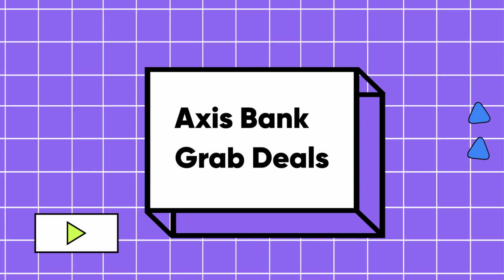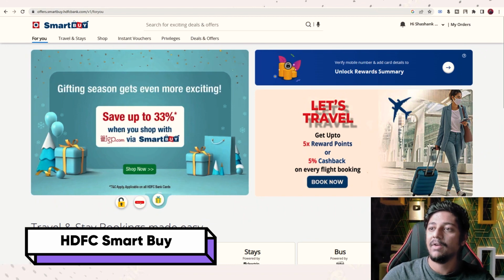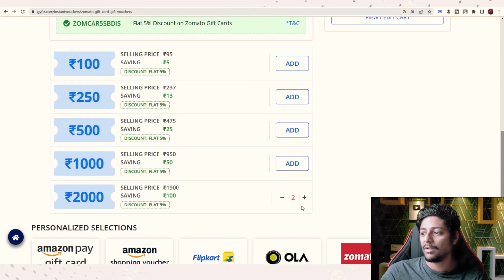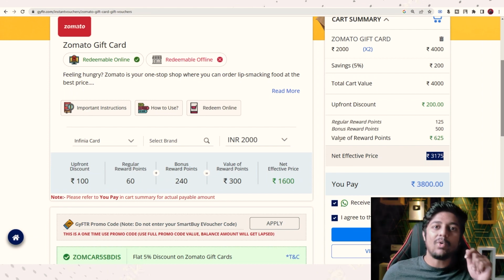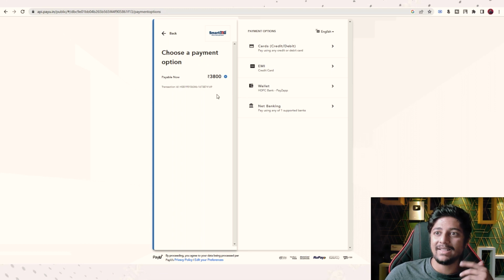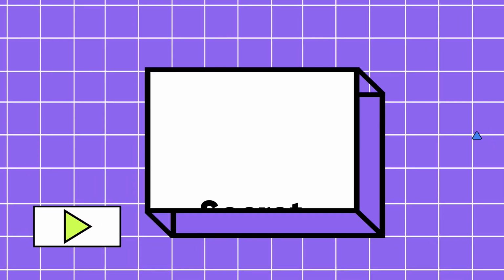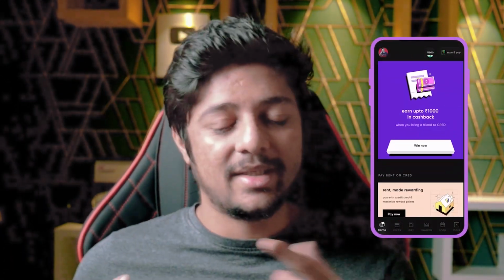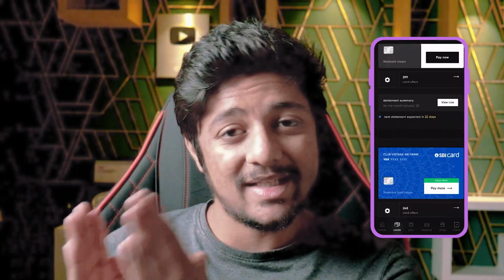15% Zomato Hack: Save Big with Credit Cards! - CC117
In this video, we're sharing some amazing hacks to save 15% on your Zomato food orders using credit cards. We'll walk you through the step-by-step process of using different credit cards to get the maximum discount on your orders. We'll also share some tips and tricks to save money on delivery fees, restaurant deals, and exclusive discounts. With these easy-to-follow hacks, you'll be able to enjoy your favorite food at discounted prices and save big on your Zomato orders. So, sit back and learn how to save 15% on Zomato with credit cards!

Timestamps:
0:00 - Introduction
0:42 - Axis Bank Credit Card Deals
1:27 - HDFC Bank Credit Card Deals
4:46 - Secret Hack
5:58 - Bonus Section